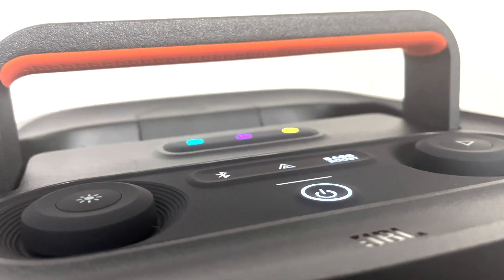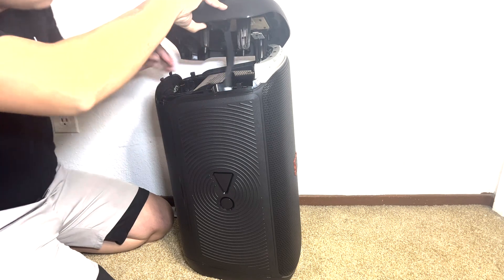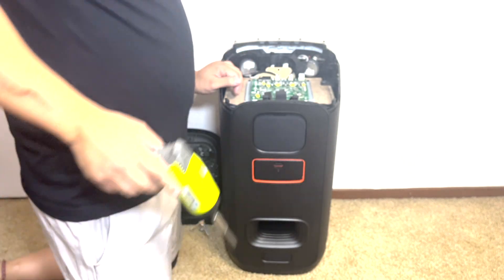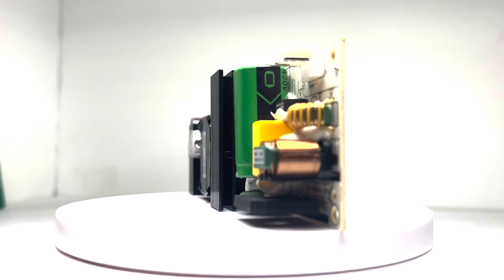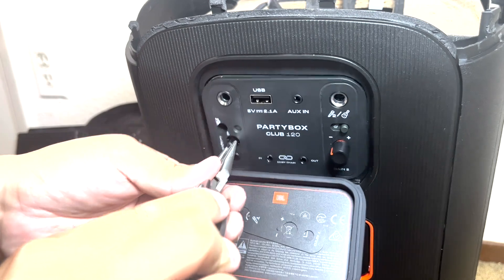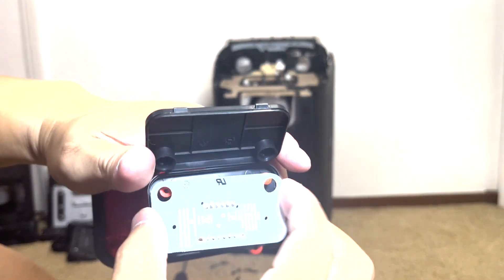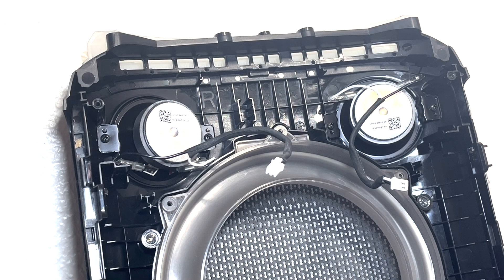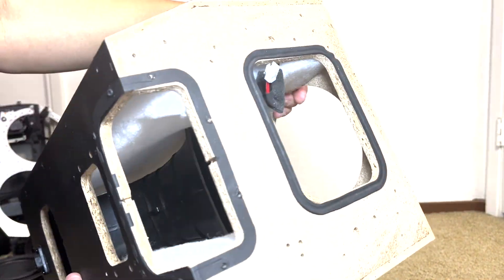JBL PARTYBOX CLUB 120 COMPLETE TEARDOWN !!!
Its been awhile, but here it is!!!  The complete teardown/disassembly of the JBL Partybox Partybox Club 120 bluetooth speaker.  This video may be useful for those who has problem with their Club 120 and wants to disassemble/troubleshoot/perform repairs on their speaker.  It’s also perfect for those who just want to see the inside of this speaker.  There will be many more teardown videos of many popular brand of bluetooth speaker so you will not want to miss out.

Own the JBL Partybox Club 120
Ryobi HP54L 4V Lithium Ion 600RPM

Simpleformworks.etsy.com